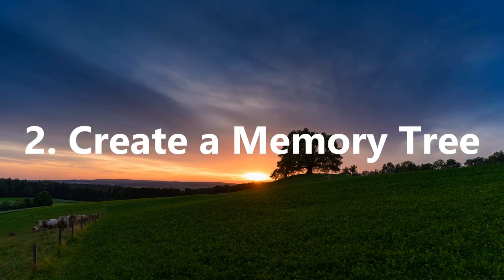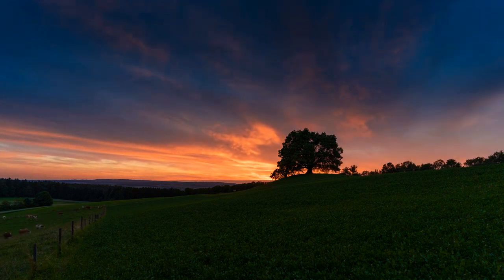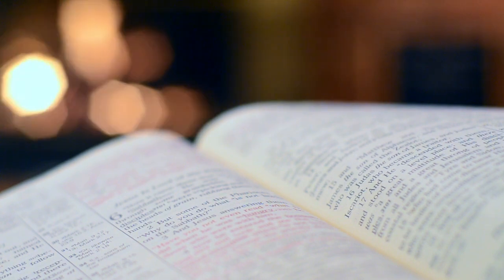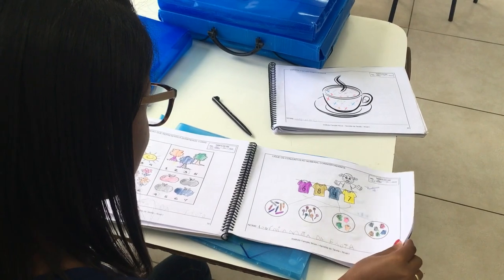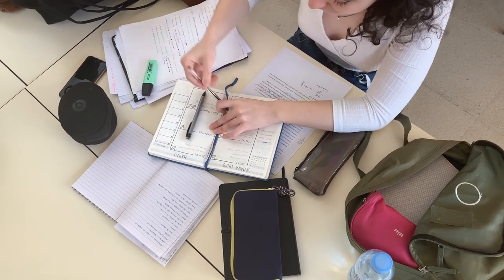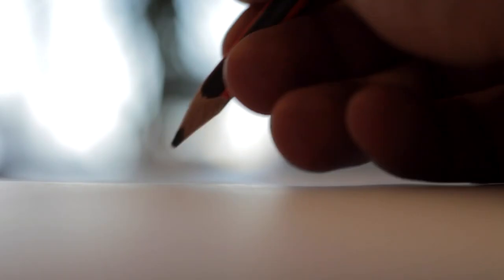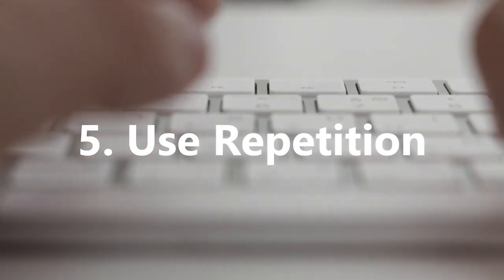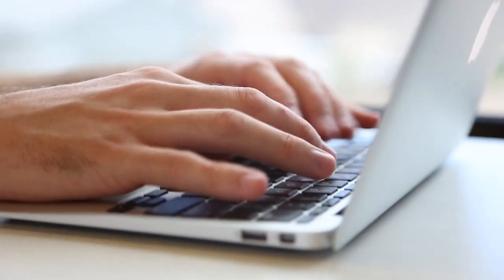Scientific Ways To Remember What You Study (Proven Study Tips)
On Practical Inspiration we look at scientific ways to remember what you study with 5 proven study tips. By applying these study tips, you'll improve you ability memorizing what you study, increasing your memorization. These study techniques can be used by anyone, as it's worth remembering we're all a student for life.

So apply these ways to remember what you study, and ACTUALLY remember what you study with these easy tips. This will hopefully act as study motivation or study inspiration for all students. So apply these study techniques, be a student for life and be sure to study for life.

Below is a summary of what's covered in the video:

1. Have An Interest
- It might not always be possible, especially when in school and you're forced to learn certain subjects, but try to have an interest in what you are learning
- This is because we're significantly more likely to retain information on subjects that interest us than something that you are simply trying to remember for a test
- If you don't have a specific interest in the subject, try to find ways to get interested in it, trying to relate it to something in your life or about you
- By making it more personal to you, you'll find that your interest and curiostity will naturally grow too

2. Try Creating a Memory Tree
- Memory trees are a fantastic visual method of remembering information, as they give you a mental image to work through and remmeber your facts
- The principle is to start with big branches and work your way to leaves, each of which are labelled with information and facts
- Start with the larger or higher level facts first for the branches, and then work into details for the leaves
- This is one visualisation form of memory, but there are others that work equally well, such as mind maps or if you want to be like Sherlock, Mind Palaces

3. Create Associations
- In many ways the most fundamental rule to learning, create associations between information you don't know to what you do
- This is because it's extremely difficult to understand, make sense of, or have context regarding something you don't know about and is completely new to you
- Find ways to relate it to what you understand, creating a mental relationship to help your understanding of the subject and give it meaning in a way that's of value to you
- For example, programmatic STEM toys are a great introduction for kids to understand logical processing and the fundamentals to coding in a way that makes sense to them and is fun at the same time

4. Write Summaries
- A phenomenal method of learning is to summarise what you need to remember in note form, as studies have shown the act of writing helps improve information retention
- Actually, this act also makes you reword the information in a more efficient and succint way, meaning it forces you to think about the subject and organise your thoughts on it
- Try to write your points in a way that's easy to understand, simplifying your language so that others who aren't versed in the subject may understand
- Writing Summaries as though you have the intention to teach will help you do this, as we are significantly more likely to remember information that we have to pass on

5. Use Repetition
- The most traditional method of remembering information, but still one of the most effective methods of learning today
- Repeat what you are trying to learn over and over, trying to do it at regular intervals and in a way where it's effectively embedded into your memory
- What we repeat eventually forms habit, meaning as you repeat the information, you'll find your recollection of it is automated
- However, don't repeat information without understanding it, as doing so will serve little purpose or benefit to you in your life

Artist: VonnBoyd
Title: What We Hide